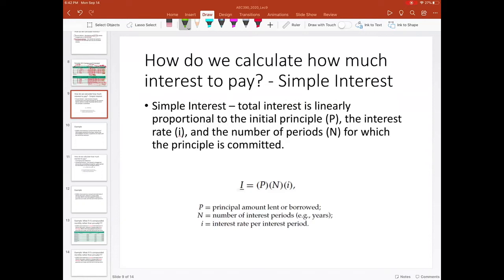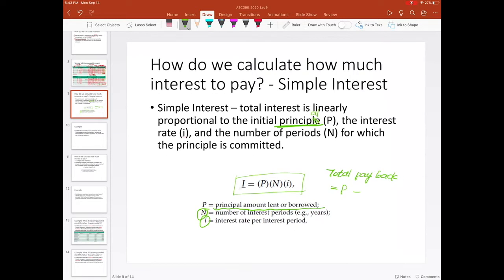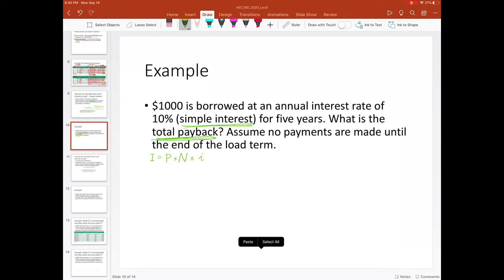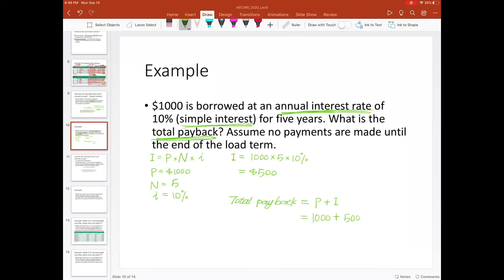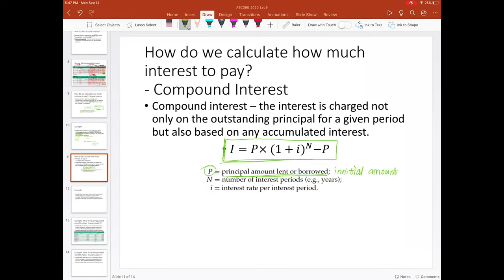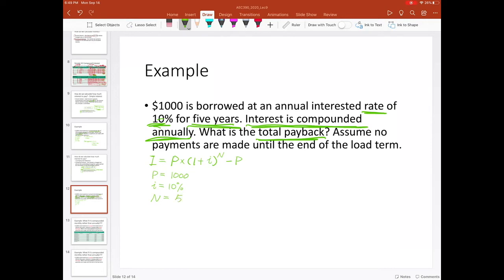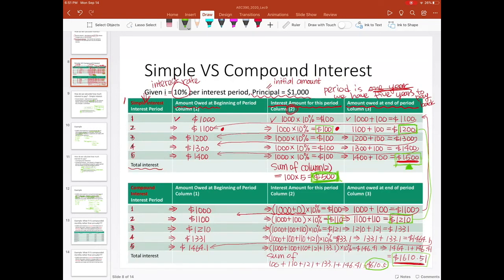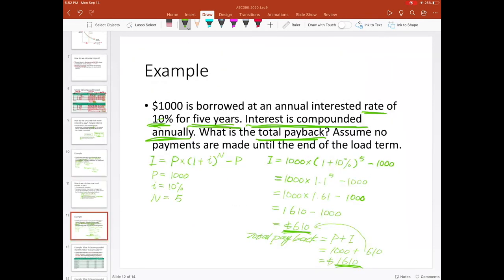IET390 Lec24 Ch4 Interest Formula